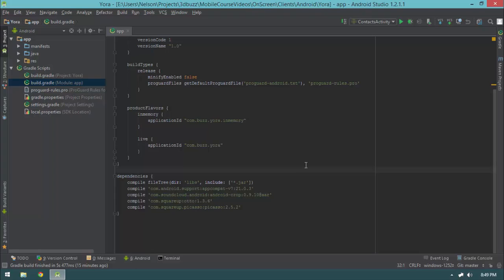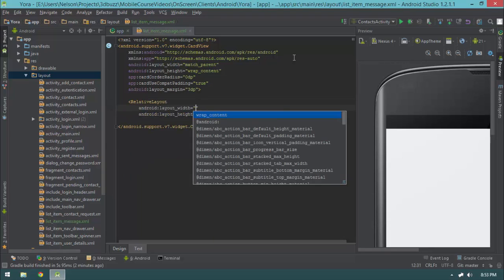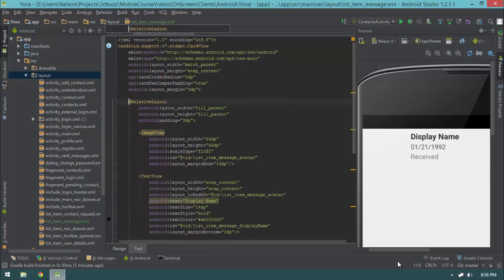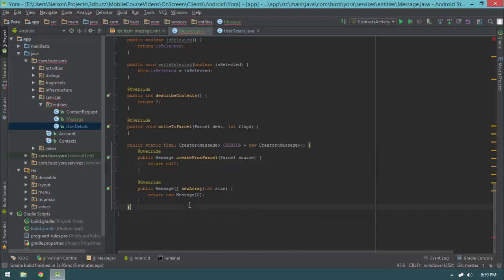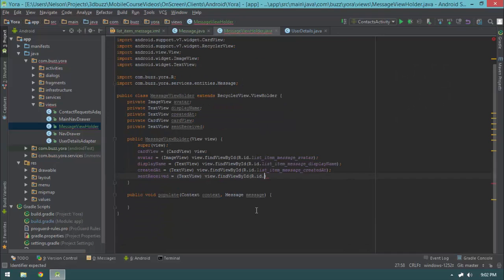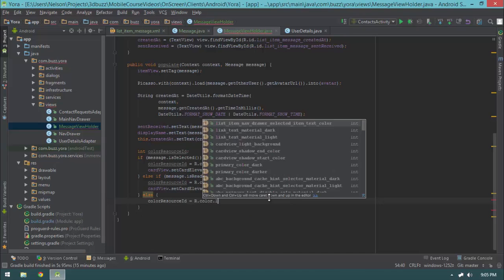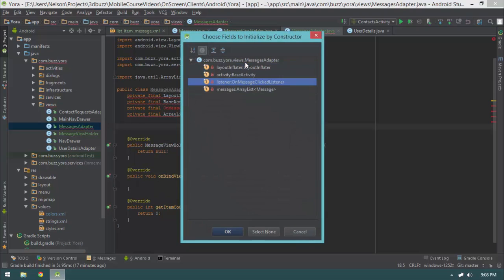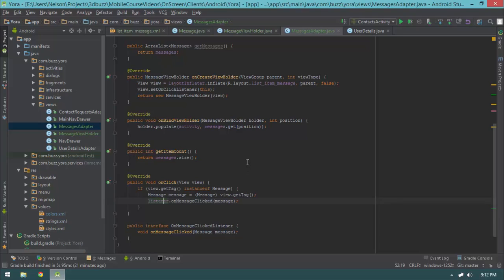madwa 07 009 App 31 Messages Recyclerview Adapter